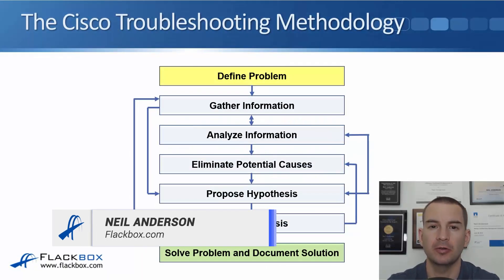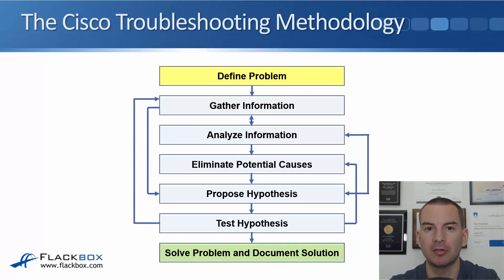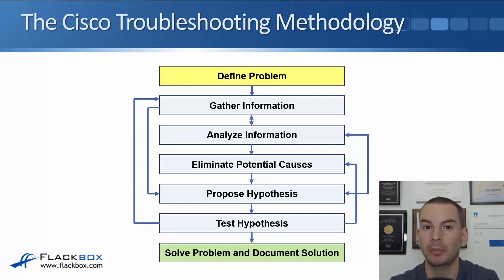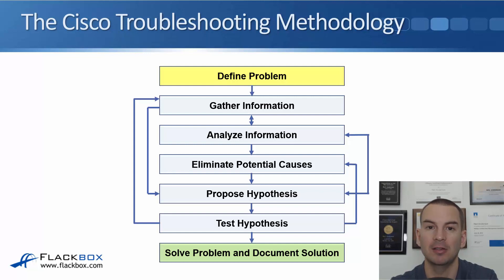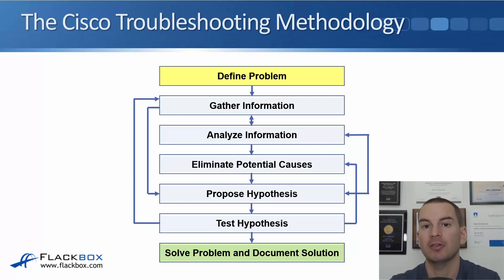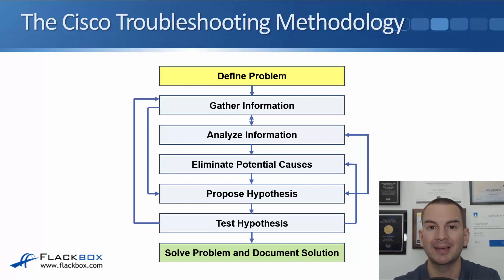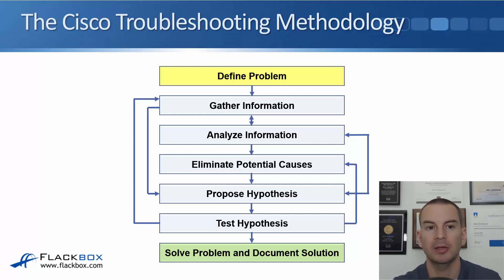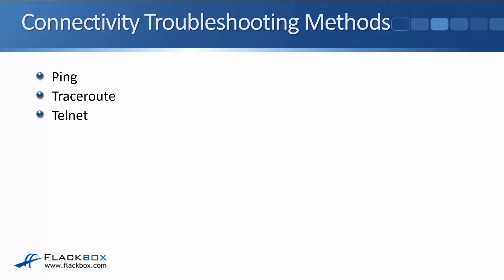The Cisco Troubleshooting Methodology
In this Cisco CCNA tutorial, you are going to learn about the Cisco Troubleshooting Methodology and the different troubleshooting methods.

for the full blog post with text and screenshots.

Thanks!
Neil